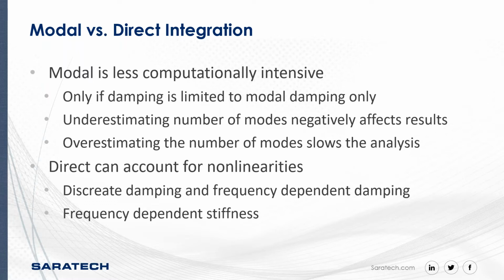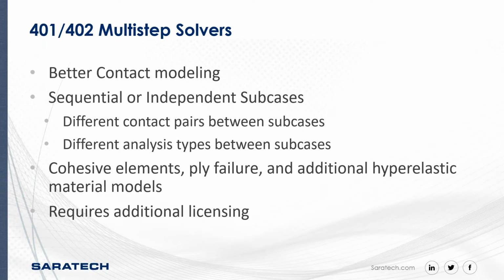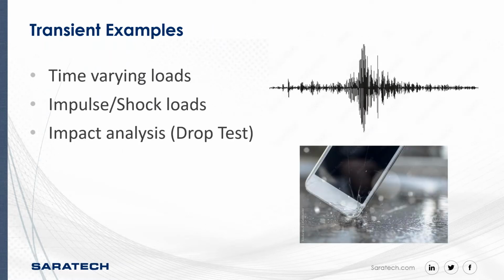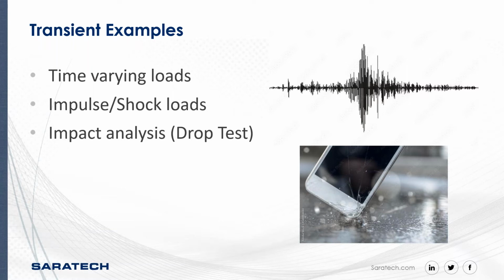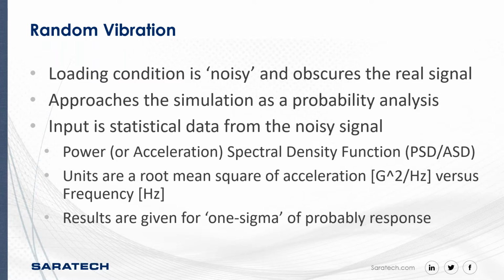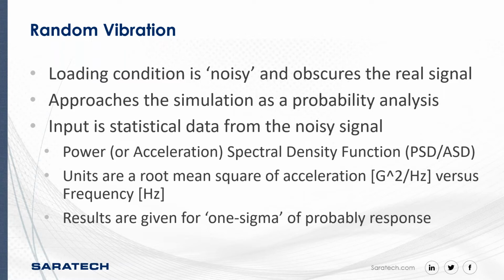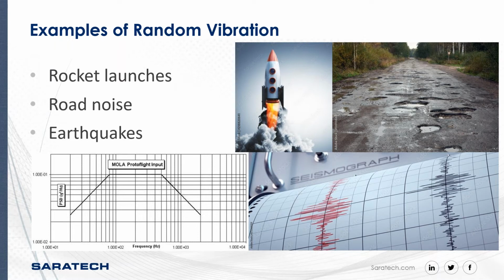Dynamic Capabilities of Femap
00:00 - Agenda
00:18 - Natural Frequencies / Normal Modes (Modal)
01:06 - Sinusoidal Input
02:20 - Transient Analysis
02:21 - Nonlinear and Linear Transient
03:53 - Nonlinear Versus Linear Transient
04:51 - Modal Vs. Direct Integration7
06:20 - 401/402 Multistep Solvers
07:25 - Transient Examples
08:29 - Random Vibration
10:06 - Examples of Random Vibration
12:05 - Response Spectrum
13:15 - Dynamic Design Analysis (DDAM)
14:17 - Notable Take-Aways and More Resources / Additional Information